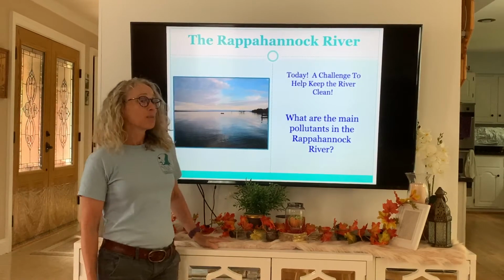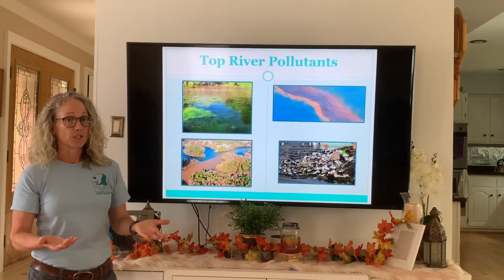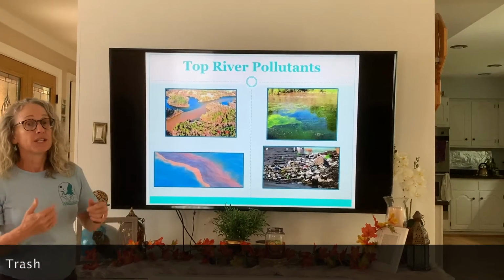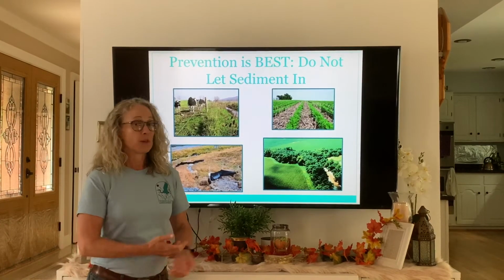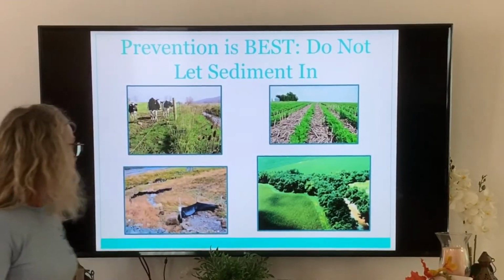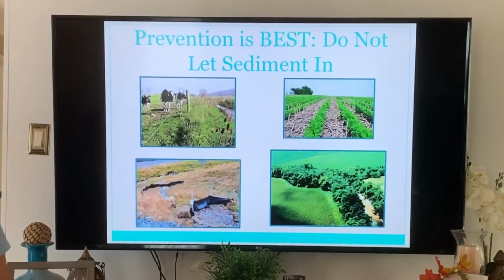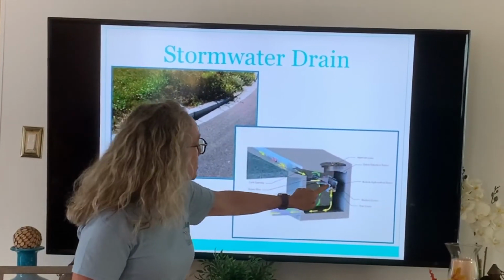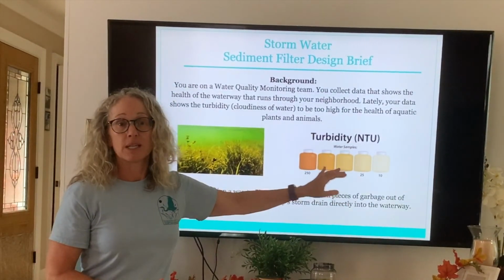Stormwater Sediment Presentation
Learn the importance of storm water drains and how we can keep the water going into our local waterways more clean.